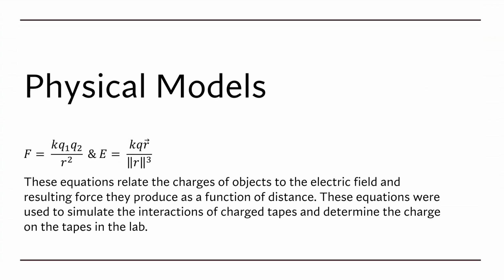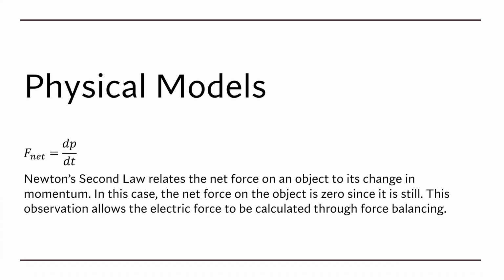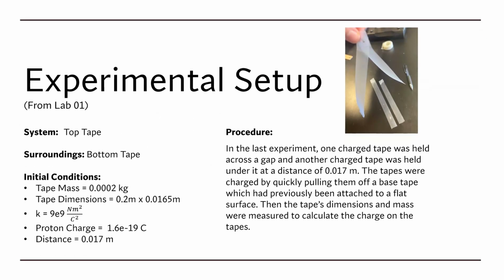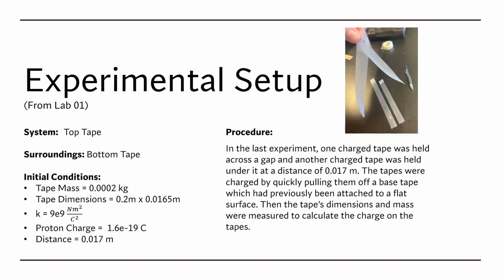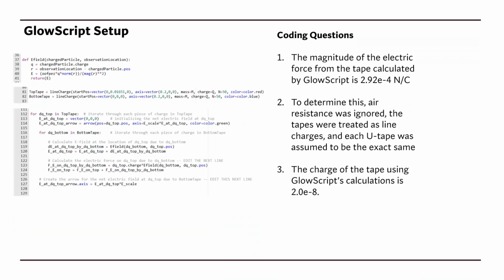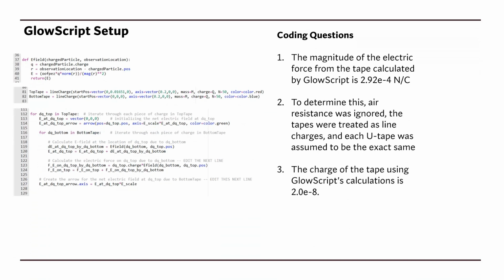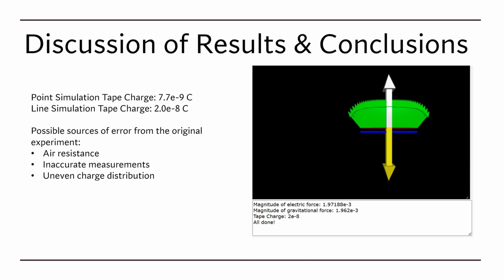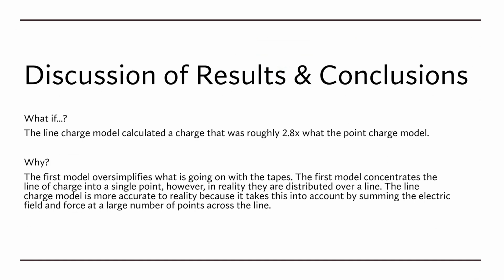PHYS2212 Lab 02 Presentation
Comparing a line charge electric force calculation to a point charge model.